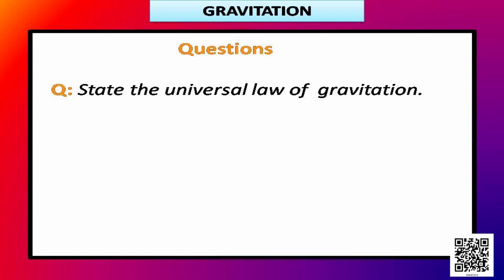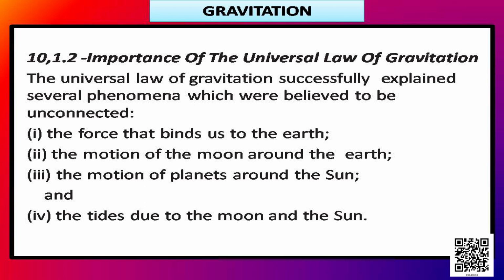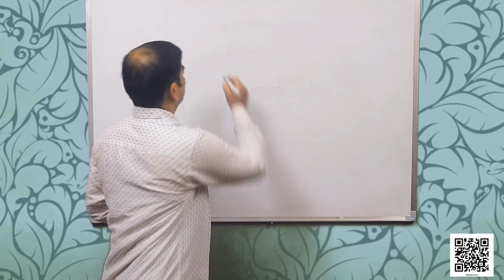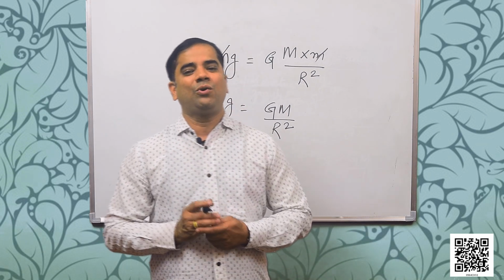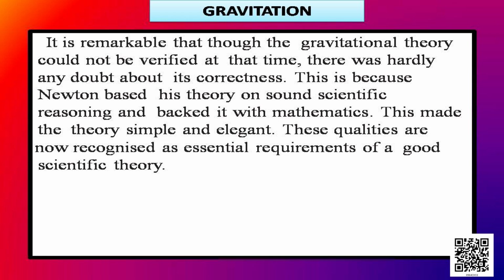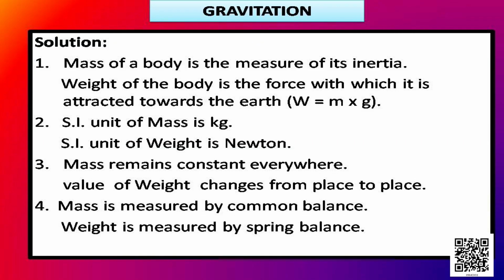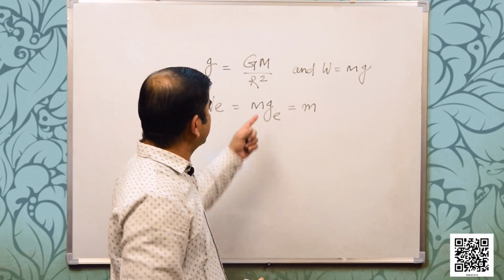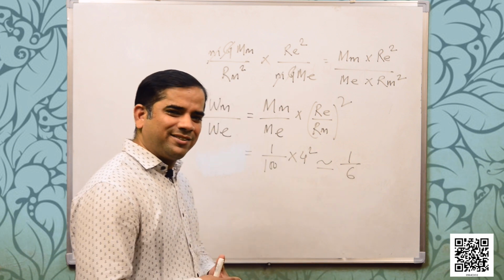255 GRAVITATION PART II